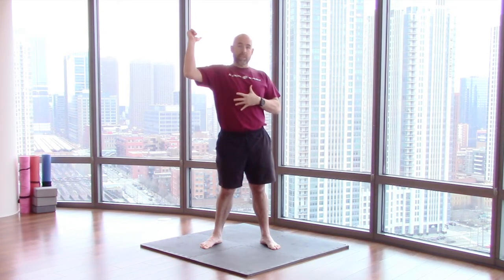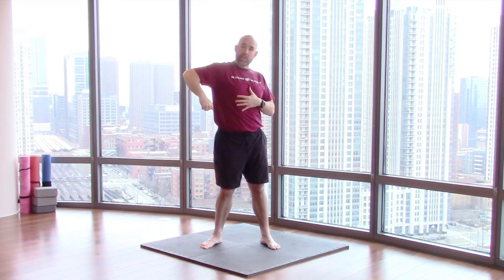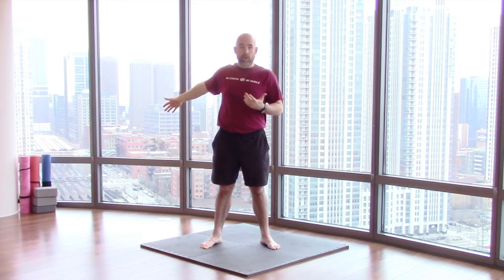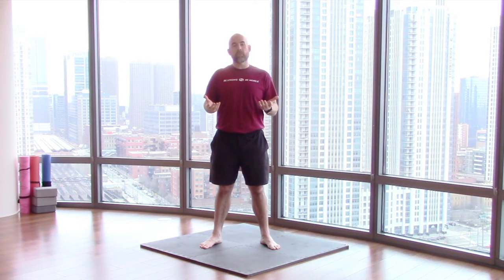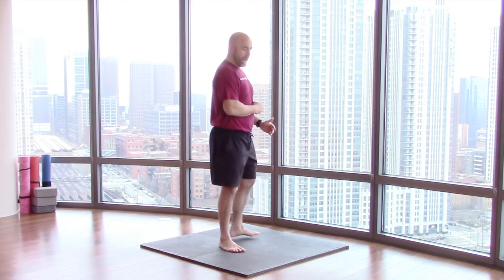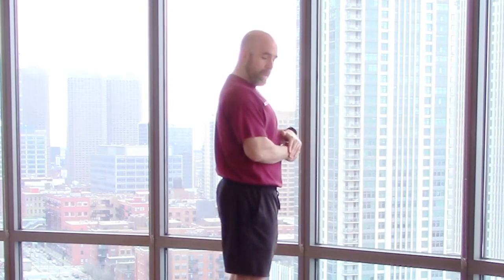Super Simple Exercises For Rotator Cuff Issues - Pippin Performance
Join me for the Healthy Shoulders 10 Day Challenge and get your sticky shoulder solution to relieve pain or pinching and increase overhead flexibility in less than 10 minutes a day!

SUPER SIMPLE EXERCISES FOR ROTATOR CUFF ISSUES
The dreaded rotator cuff injury…

If you love lifting upper body, throwing, swimming, or pretty much any upper body activity, rotator cuff issues are probably going to show up but it doesn’t have to be that way!

I’m here to tell you that you can stop doing pointless banded “therapy exercises”. In today’s coaching I’ll show you how you can say “bye-bye” to those pesky rotator cuff tissues.

HOW ROTATOR CUFF ISSUES START
The reason the rotator cuff is always getting injured is because you’re asking your shoulder to perform an action it doesn’t have the prerequisites for.  And then you’re trying to add load or go into a position you’re not capable of, which…surprise surprise, creates a bigger problem.

For example, all you benchers or squatters out there, if you have a hard time getting your arms back without weight, and now you add weight, you’re going to have a problem. Or if you’re a swimmer and you have a hard time being able to place both your arms over your head with ease, you’re going to have a problem.

HOW TO FIX THE PROBLEM
So how do we create the needed prerequisites? We use isometrics for rotation of the shoulder. Typically lack of internal rotation is the biggest culprit, so first up we’re going attack that.

Then once we’ve strengthened the joint at your end range, it’s time to go move it. This next exercise is all about utilizing the new ranges of motion in a controlled manner that will keep your nervous system feeling safe.

SIMPLE DOES NOT EQUAL INEFFECTIVE
Both of these exercises may seem simple, but that doesn’t mean they’re not effective. The fact is, make the joints do what they’’re meant to do and good things start to happen.

HOW TO PROGRAM THIS IN YOUR ROUTINE
You can perform both of these exercises every single day. For progressions start to increase the duration of the isometrics to 3 sets of15 seconds after two weeks, then 3*20, and eventually 3*30. For the rotations continue with just 10 reps.